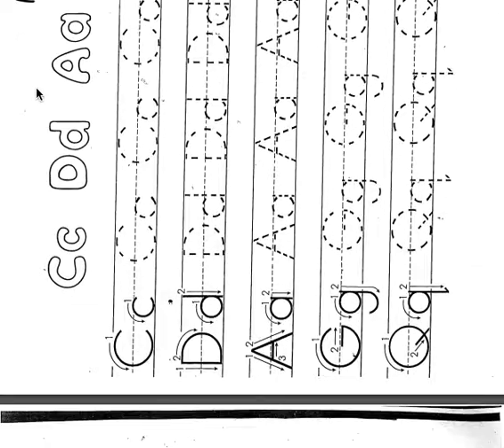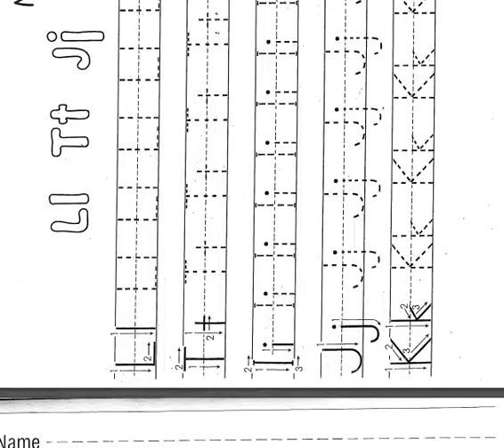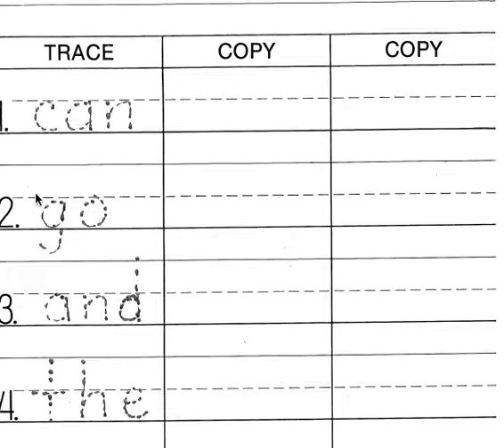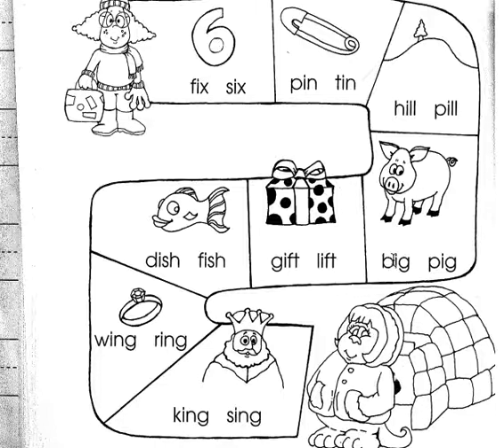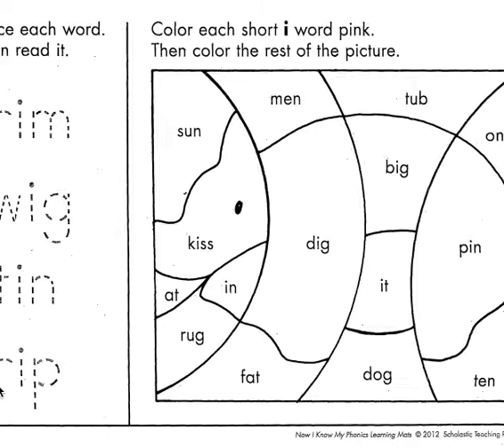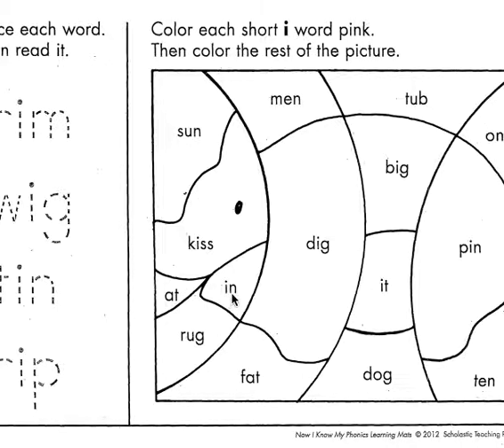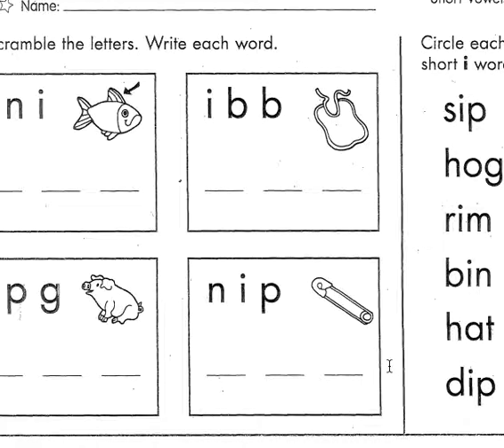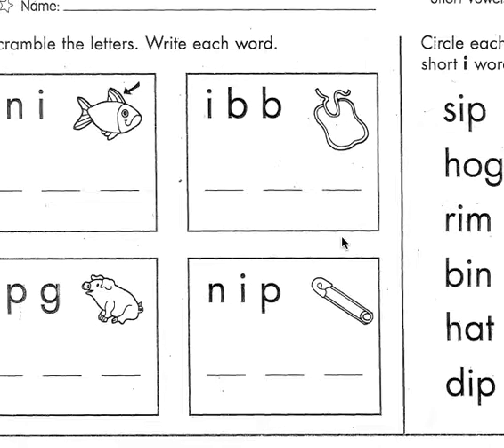January 25 independent work